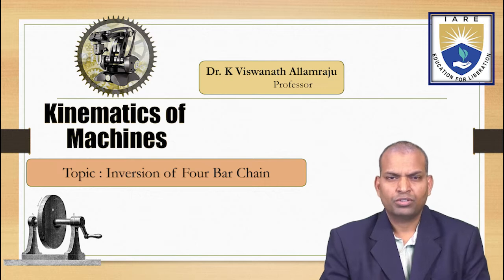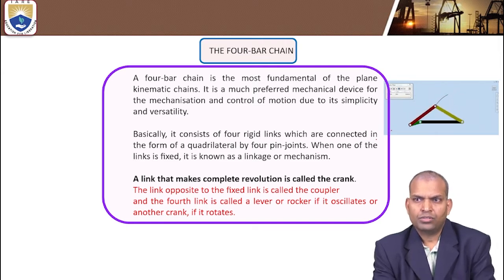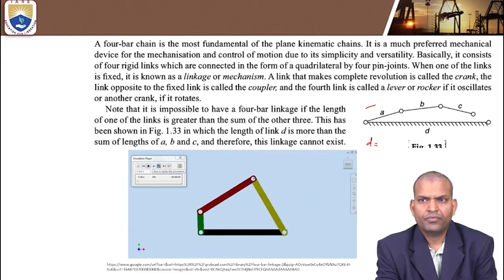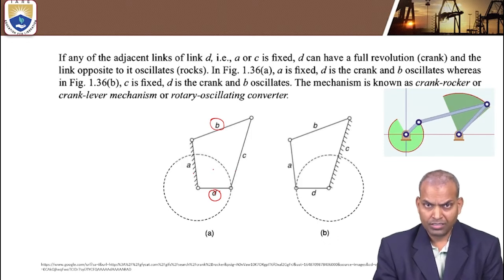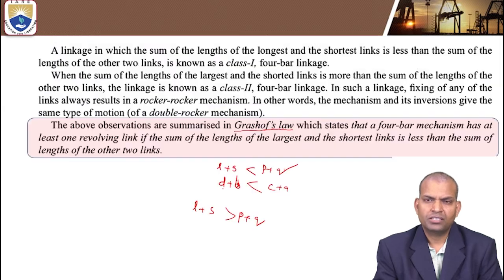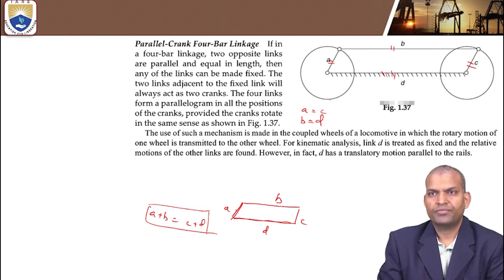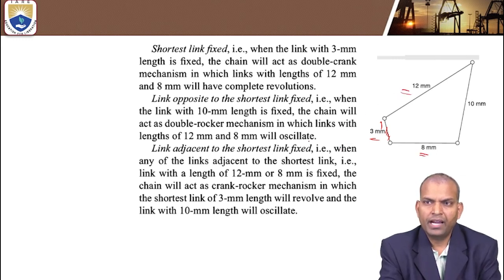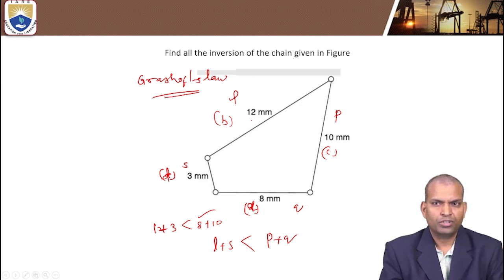Inversion of Four Bar Chain by Dr. K Viswanath Allamraju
Inversion of Four Bar Chain by Dr. K Viswanath Allamraju | IARE

Telangana, India.